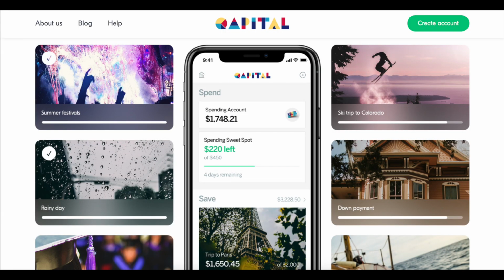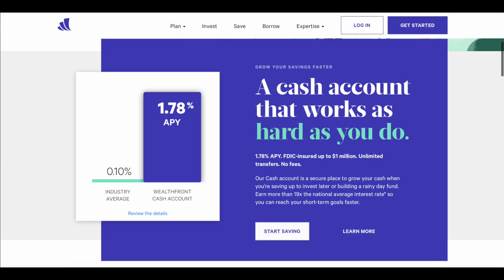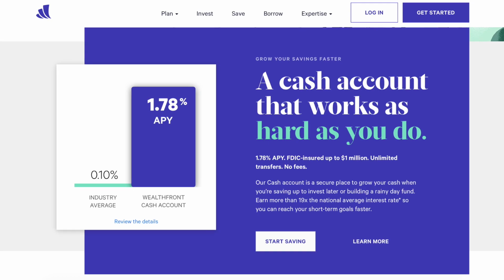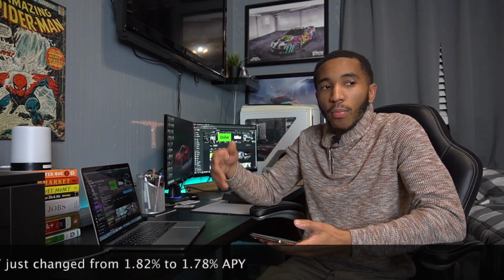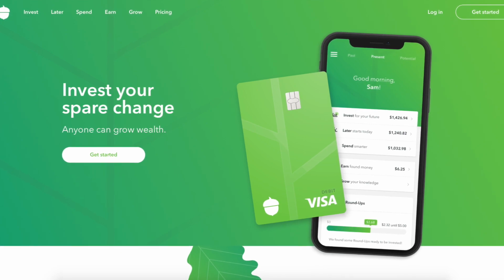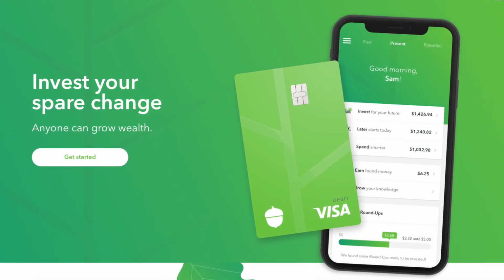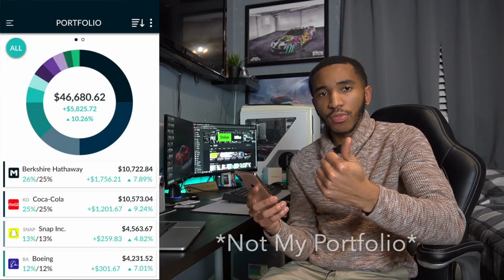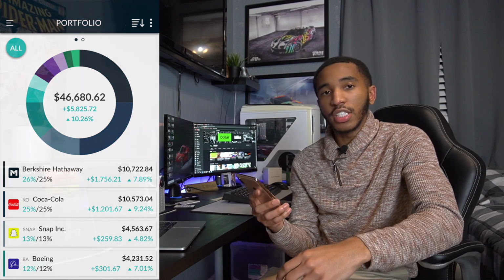How I Save Over $1,000 Monthly!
I save over $1,000 a month through all different types of means.  Here is exactly where it all goes and how I do it.

All the music I use in my videos is by FreeBeats.io

Saving & Investing

Acorns Free $5!

Qapital Free $5!

Emma App
All my accounts in one place + the best way to save & manage money.

M1 Finance Free $10!

Robinhood Free Stock worth up to $500!

Wealthfront Free $5,000 Managed!